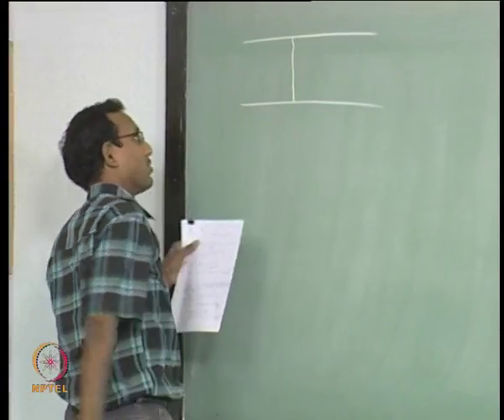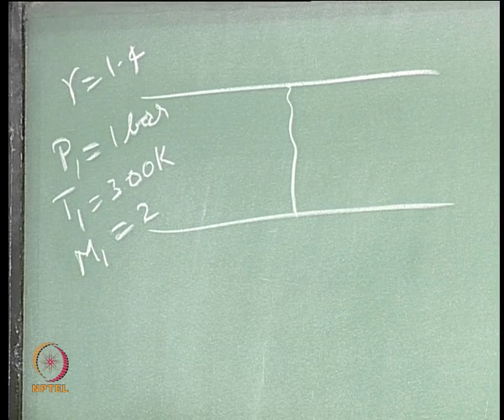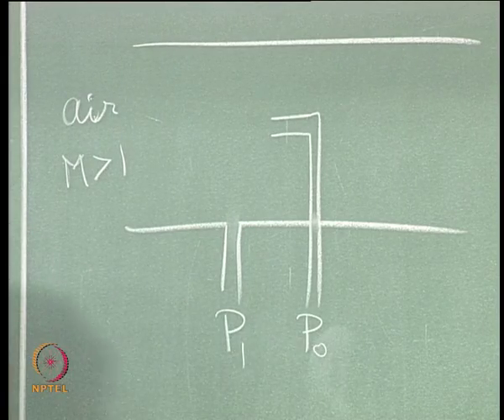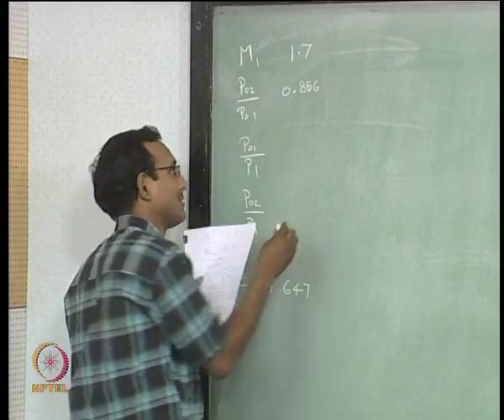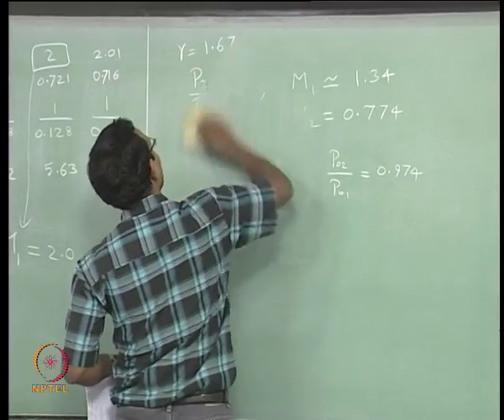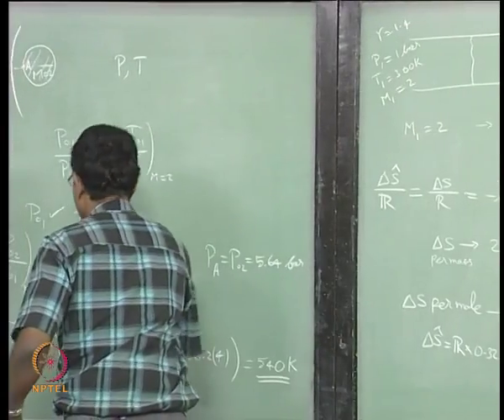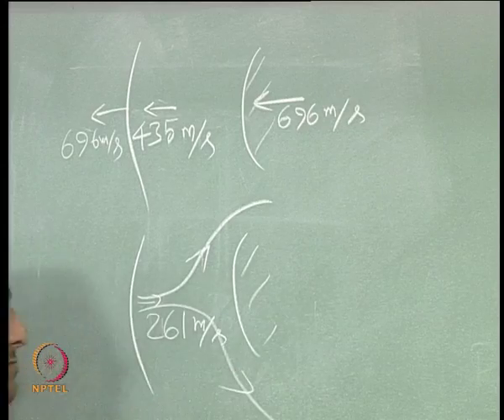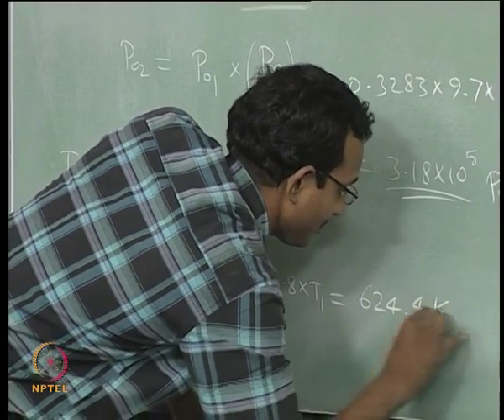Mod-01 Lec-16 Lecture 16